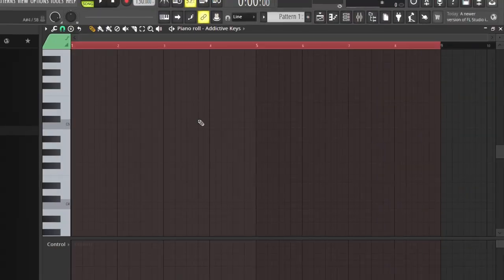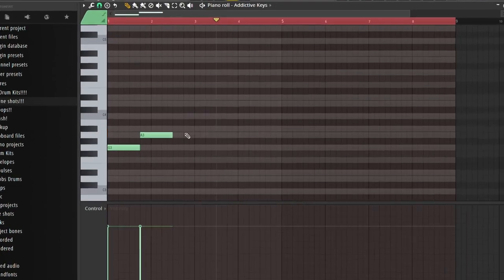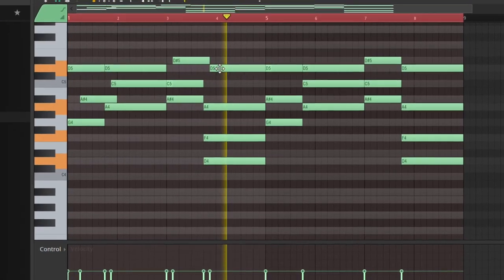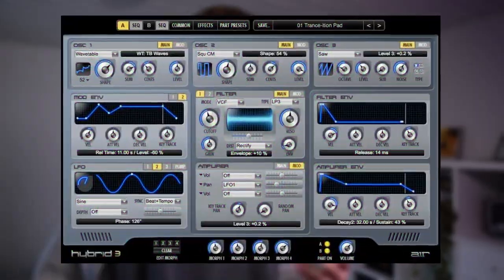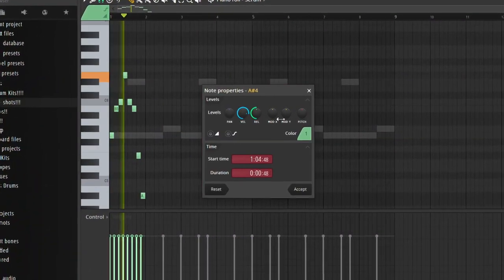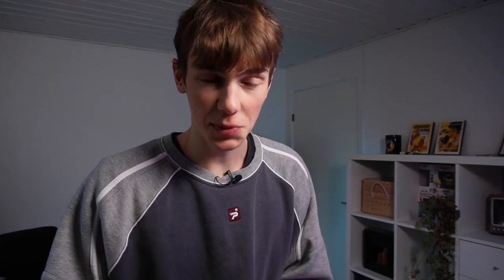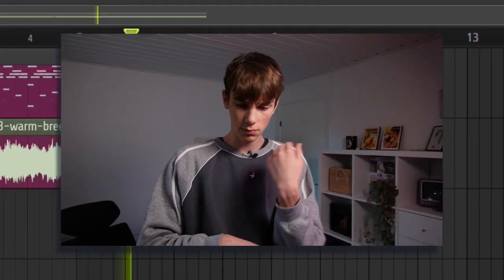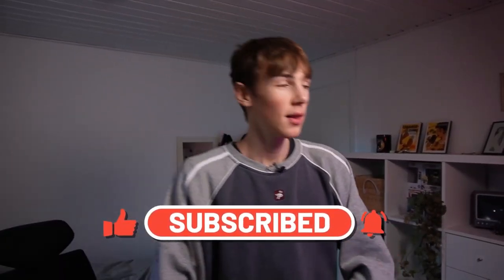3 EASIEST Ways To Start Your Melodies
Today I show you 3 methods to easily start a melody.

Tags(ignore)

3 EASY Ways To Start Your Melodies
The SECRET to making good melodies